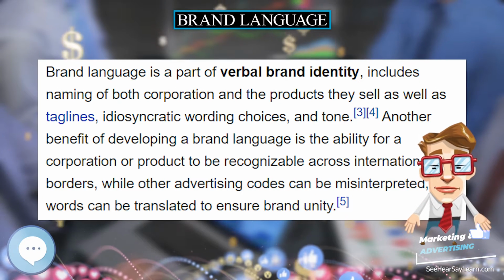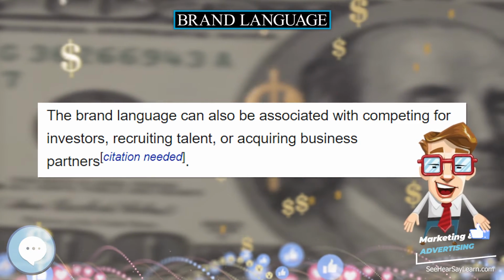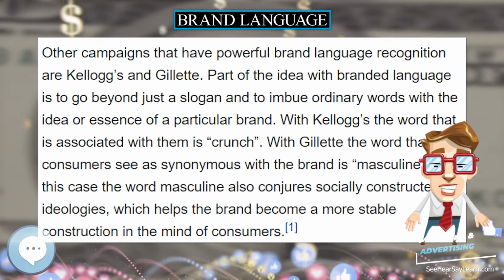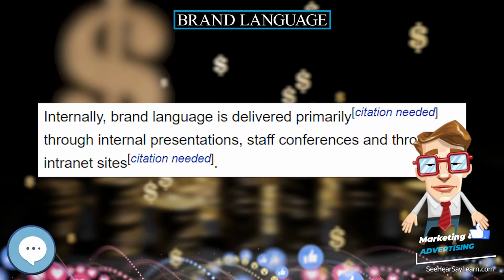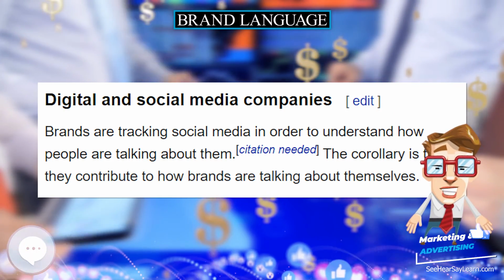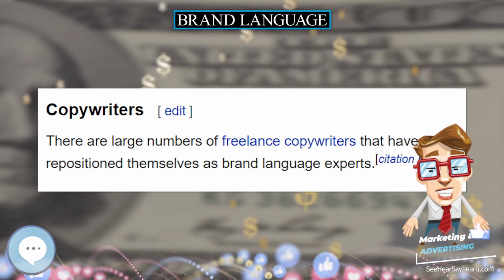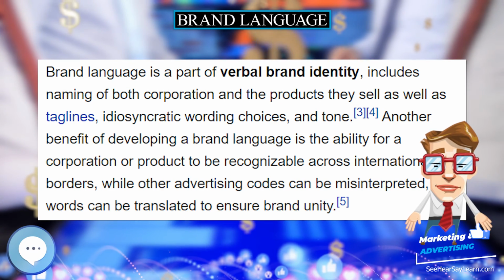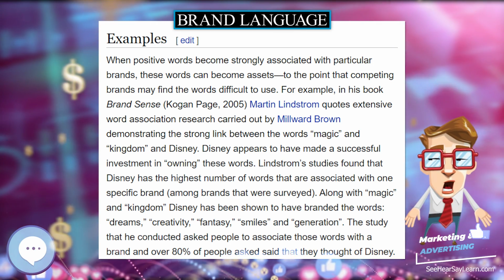Brand language 💲 Marketing & Advertising💲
Brand language is the body of words, phrases, and terms that an organization uses to describe its purpose or in reference to its products. Brand language is used in marketing to help consumers connect specific words or ideas to specific companies or products. When developing a brand language, word choice and tone are the two fundamental components. Word choice is the vocabulary that is used in the marketing or advertising, while tone refers to the attitude of the advertisement. Tone is not limited to language, it can also be incorporated through visual elements as well as delivery.